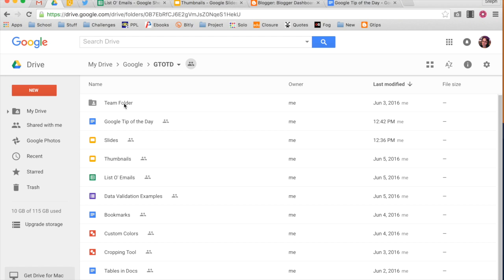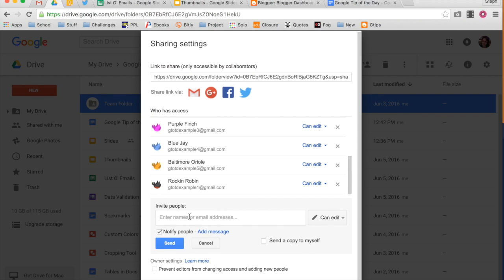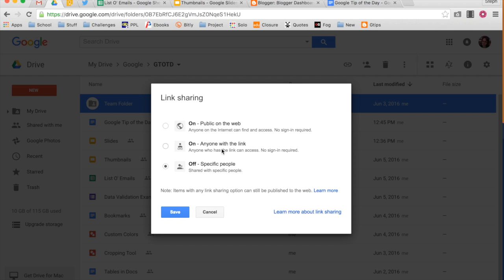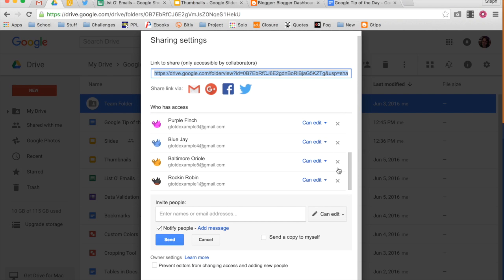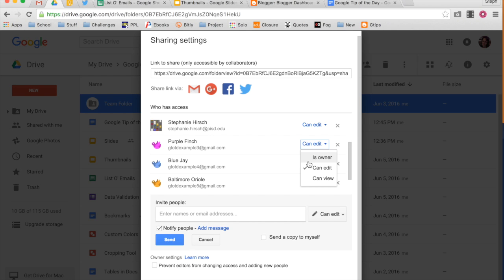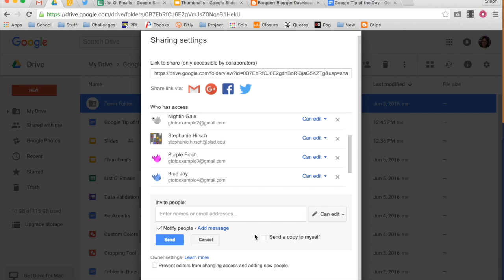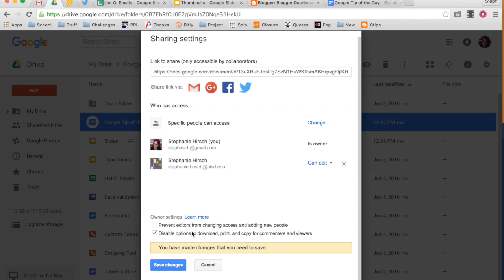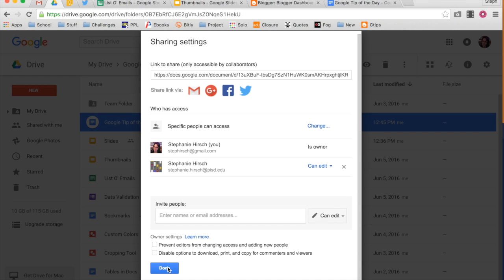Share Settings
This video goes through some of the options you have when sharing files with other users in Google Drive.